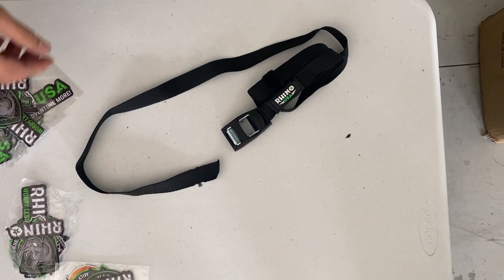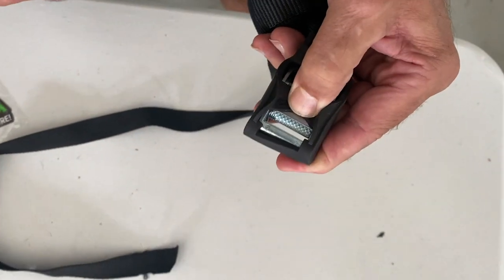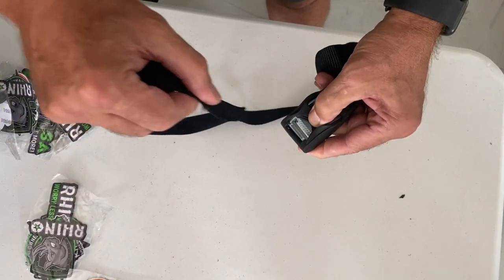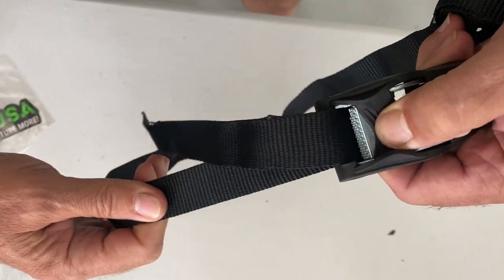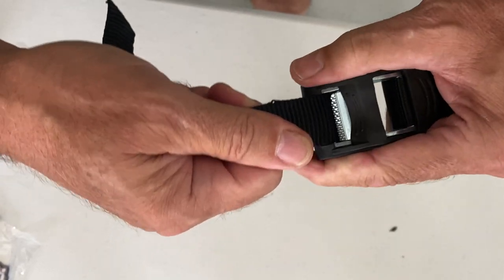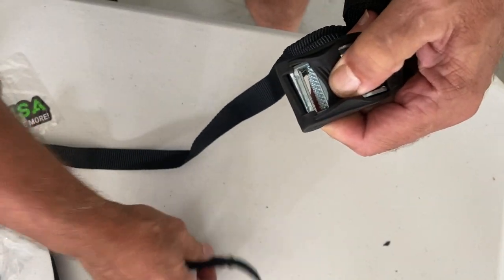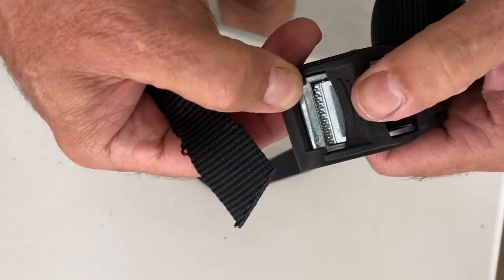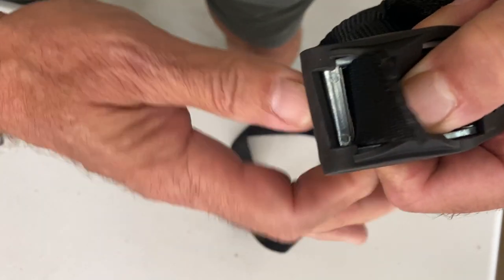How to use Rhino USA Lashing Straps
We show how to use a Rhino USA Lashing strap. Made Simple!